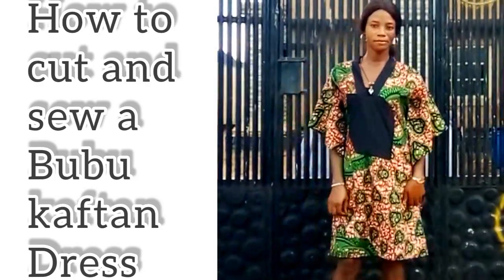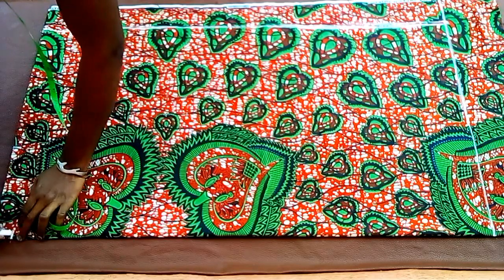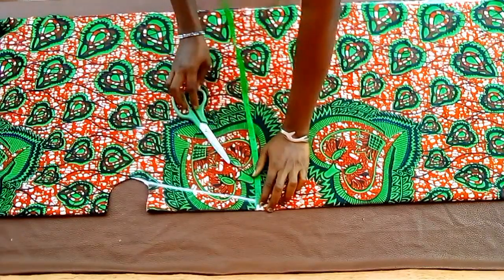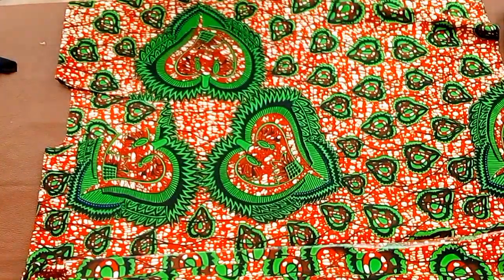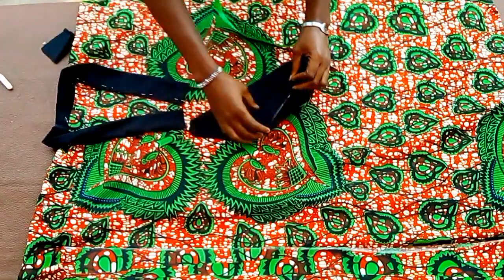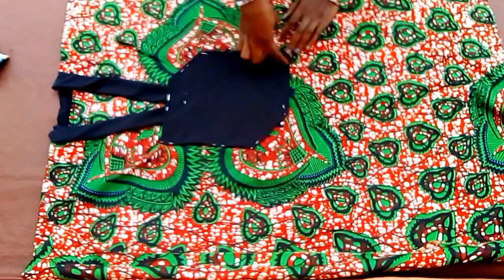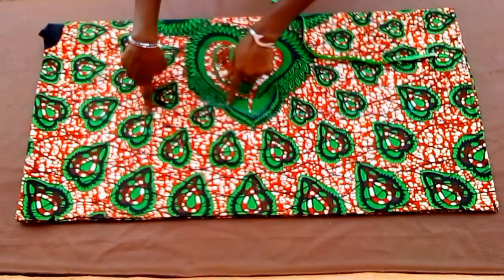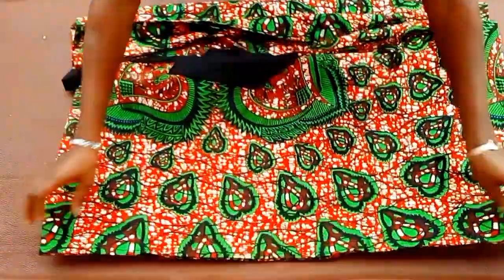How to cut and sew a bubu kaftan dress with a stylish v-neck line.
How to make a bubu kaftan dress